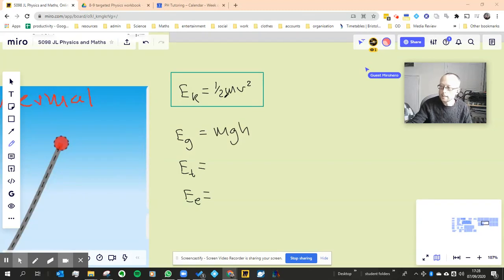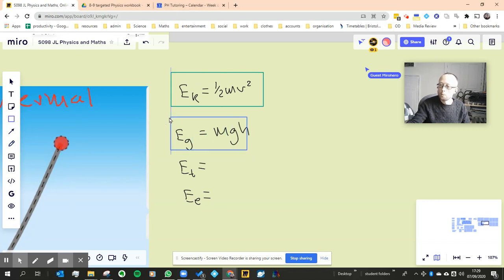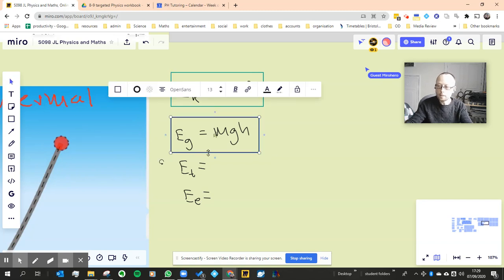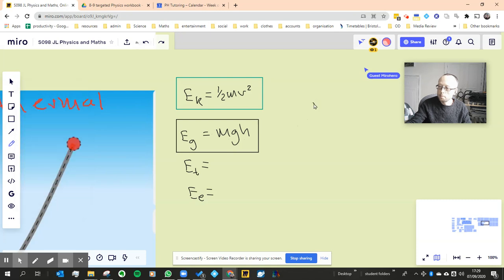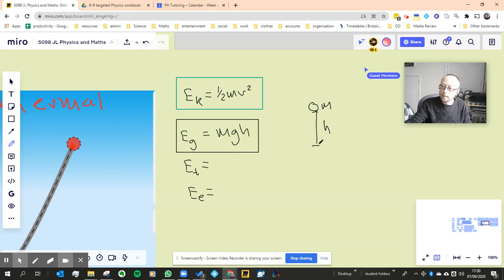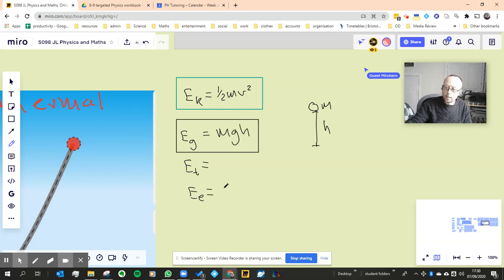3 mechanical energy formulae (GCSE Physics)